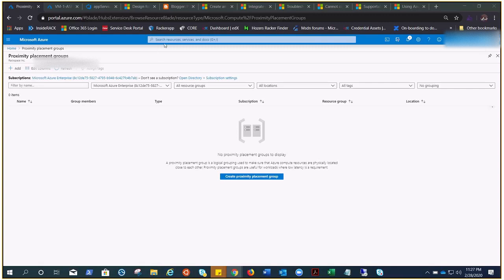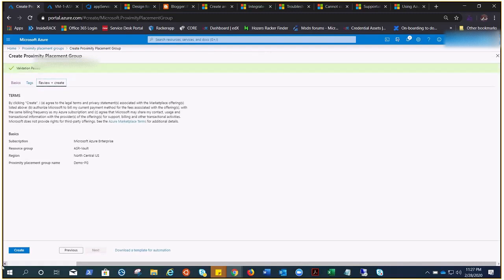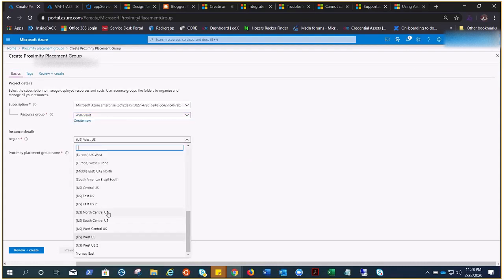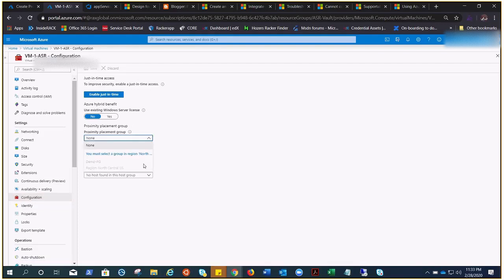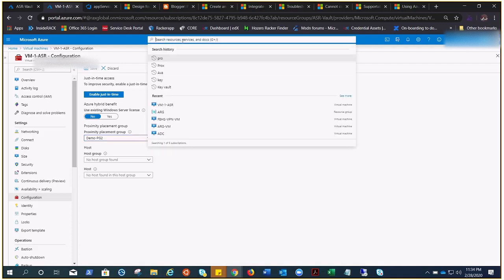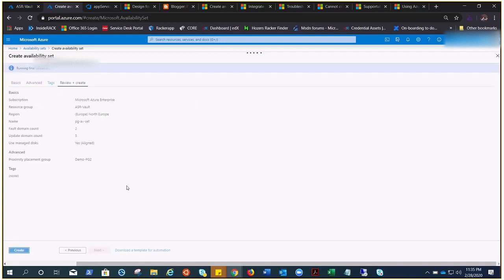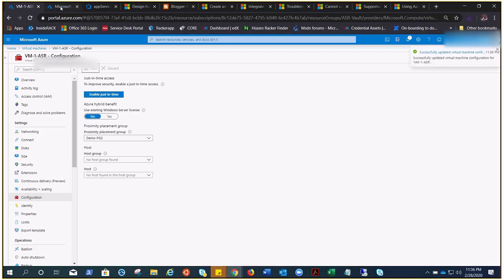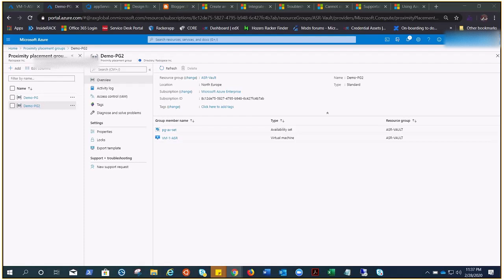Azure : Proximity Placement Group - Demo